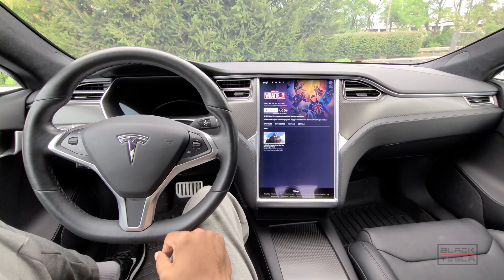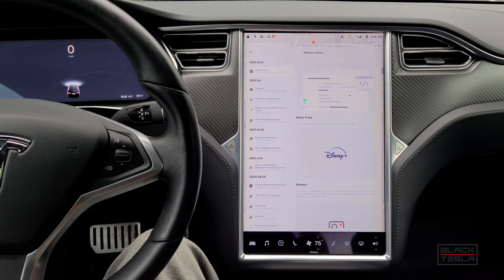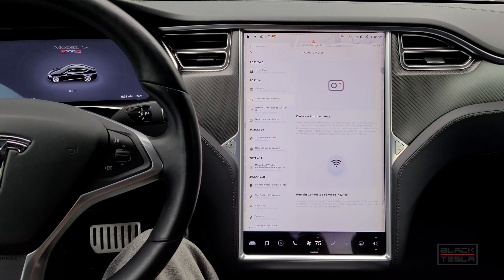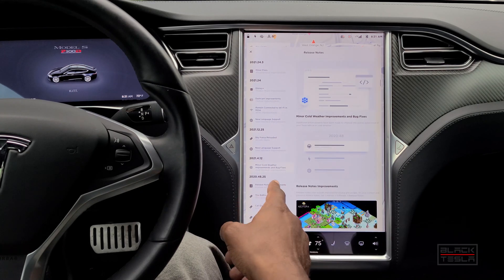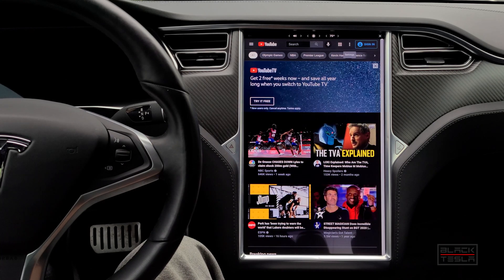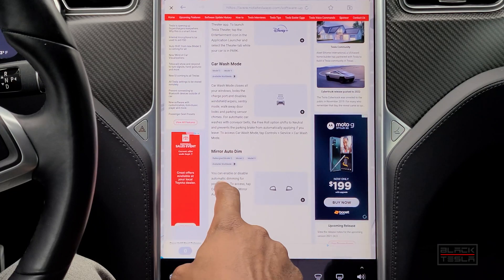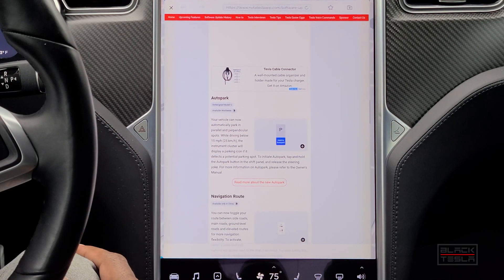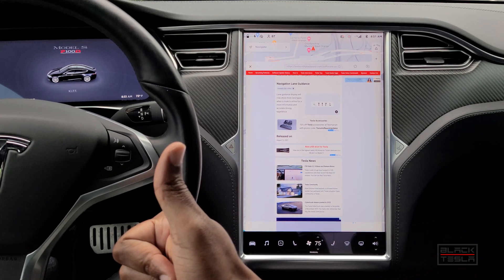Tesla Software Update - 2021.24 Disney+ CarWash Mode and More!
We check out the latest Tesla Software update 2021.24 which brings Disney+, Carwash Mode, Auto Dimming Mirrors, and more!

1:56 Tesla's Release Sequence
3:00 Disney+
3:56 Dashcam Improvements
4:42 Remain Connected to Wi-Fi in Drive
5:27 New Language Support
6:13 UI Changes
8:45 Car Wash Mode
10:37 Mirror Auto Dimming
11:05 Range Display Updates
11:27 Dashcam Viewer for Model S refresh
11:51 Autopark UI for Model S refresh
12:16 Navigation Route (New Options)
13:03 Updated Navigation Voice guidance
13:24 Navigation Lane Guidance

// CAR CONFIG //
Car: Model S
Hardware: 3.0
MCU: 2.0
Full Self-Driving: Enabled